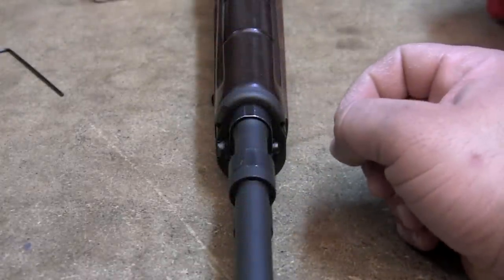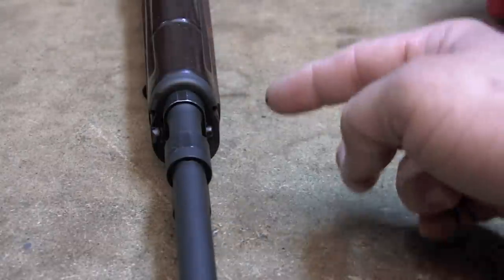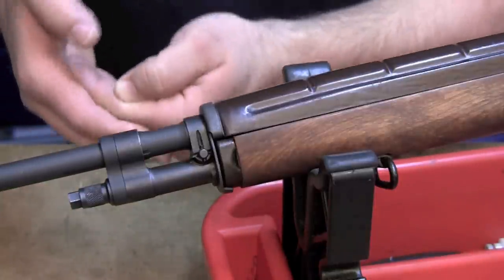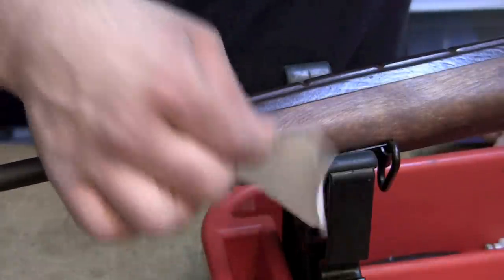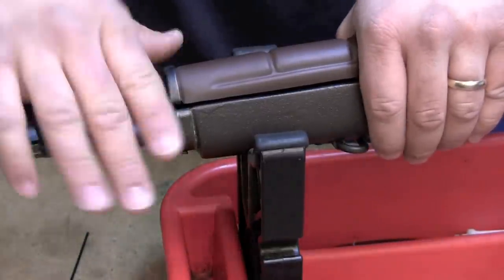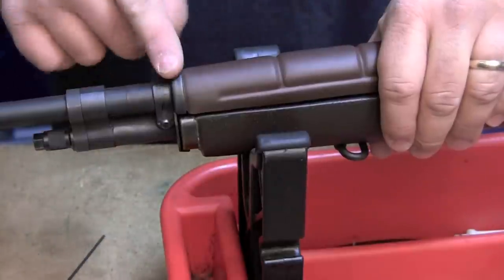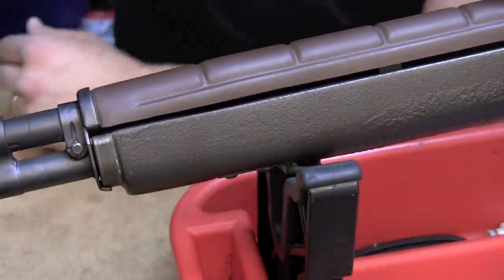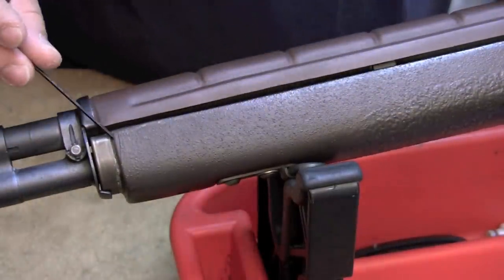M14 M1A Inspection Video Episode 3: Draw Pressure and Handguard Clearance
Front band, hand guard and draw pressure commentary.